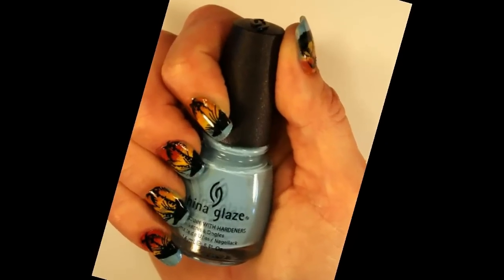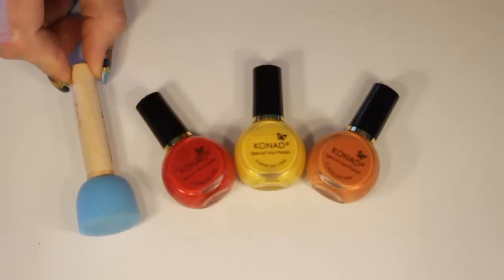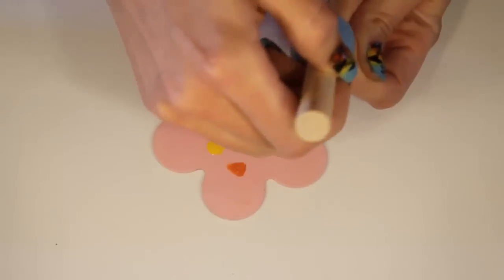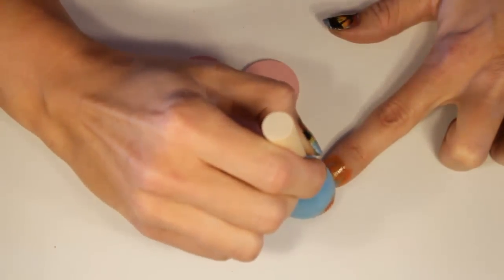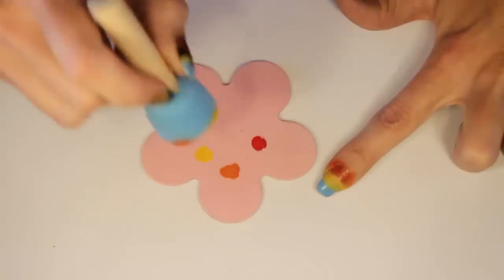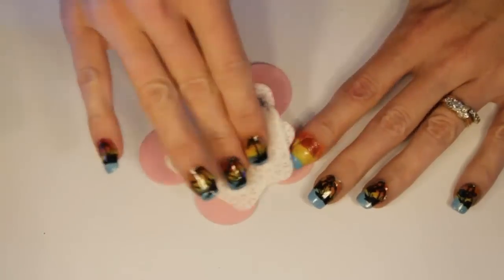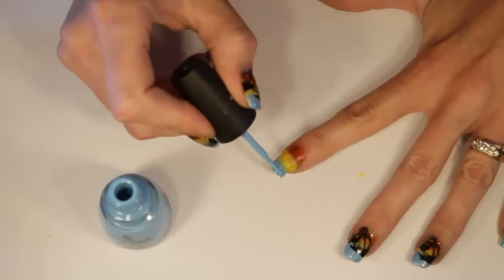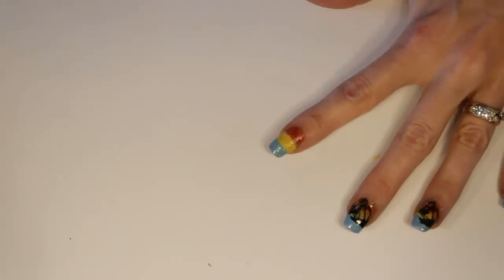Anna's Nail Art - Design of the week #12 - Island Sunset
Holiday in the sun for your nails!